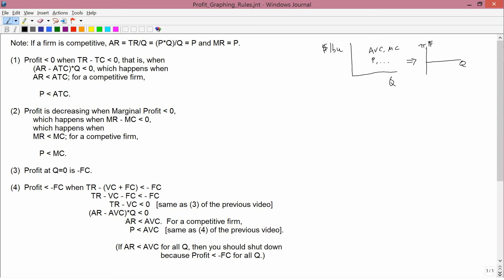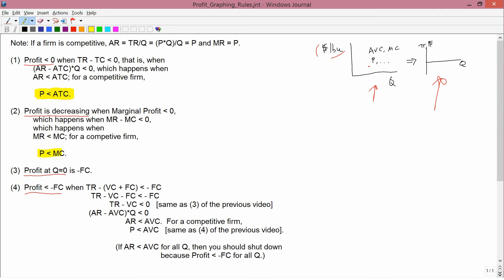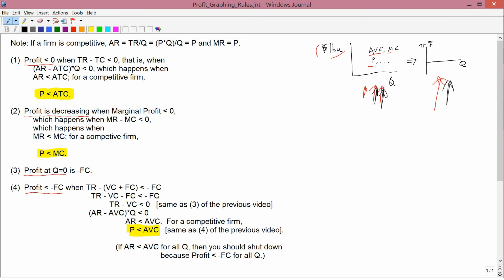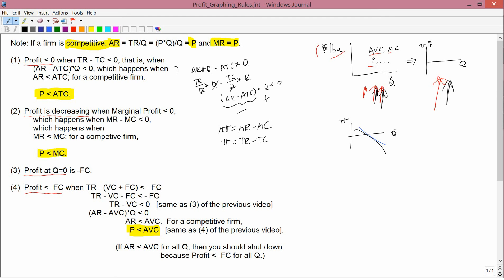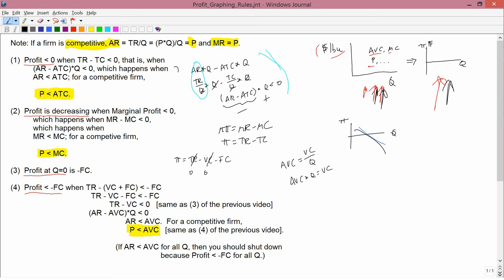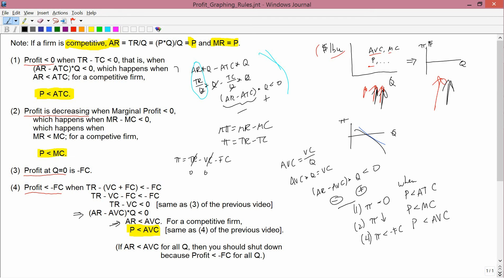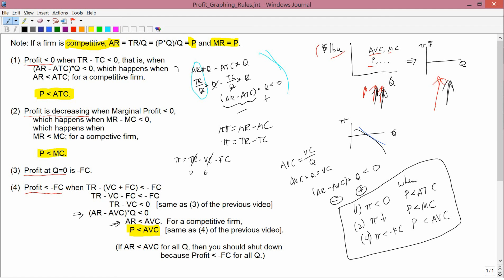Intermediate Microeconomics: Profit Graphing Rules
Rules for graphing total profit functions.